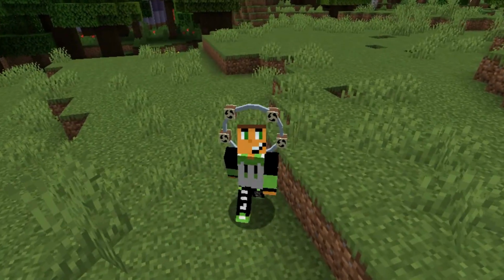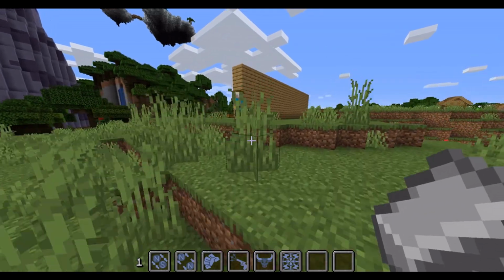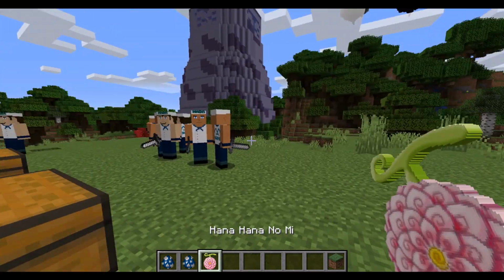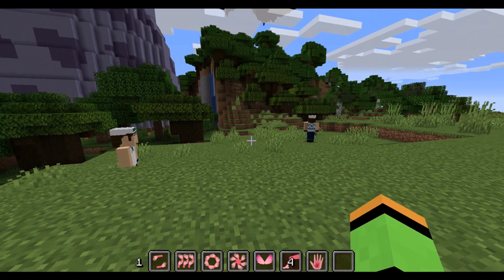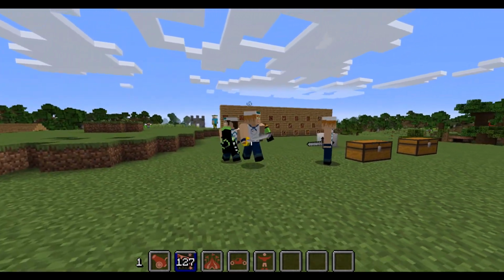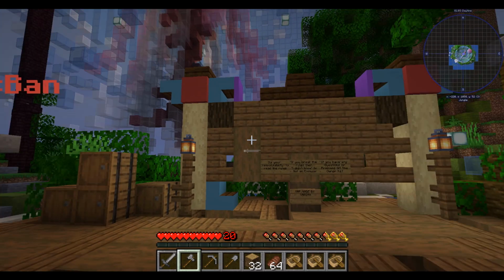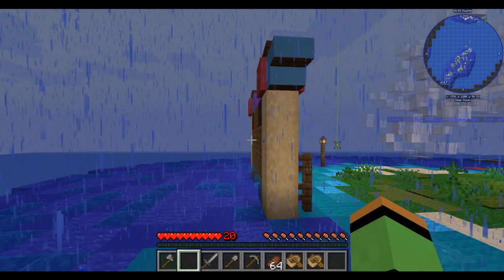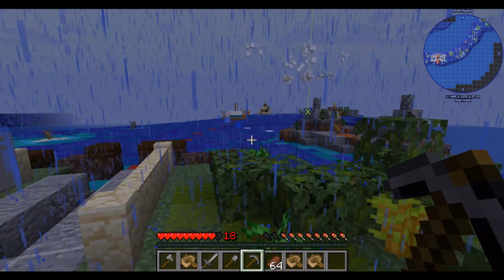Check Out These INSANE Devil Fruits Added to Minecraft - What Do They Do!?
This is every new Devil fruit in Minecraft. Any new devil fruit abilities you'd want to use are in this mod. With an easy guide on how to get these new devil fruits as well. Check out the timestamps for each devil fruit and descriptions for there powers.
Timestamps-
JIKU JIKU no mi(kids fruit) - 0:00
Hana Hana no mi(Robins Fruit) - 7:22
Bara Bara no mi - 11:23
How to get on the modded server -17:11
mini mini no mi -19:28
Sara Sara no mi: model axolotl - 20:30
Sube Sube no mi - 21:37
Kobu Kobu no mi - 22:29
Neko Neko no mi : model leopard - 22:38
Ori Ori no mi (cage cage fruit) - 23:31
Karu Karu no mi - 24:25
Sai Sai no mi (rhino fruit) - 24:51
Zou Zou no mi: model Mammoth - 25:40
Mega Mega no mi - 26:43
Ryu Ryu no mi model :Allosaurs -  27:05
Ryu Ryu no mi: model Brachiosaurus - 27:53
Ryu Ryu no mi: model Pteranodon - 28:52
Mane Mane no mi - 30:42
Hiso Hiso no mi - 30:51
Extra fruit - 31:28